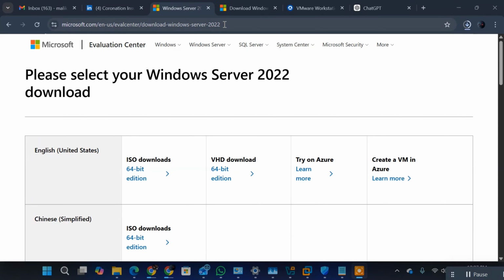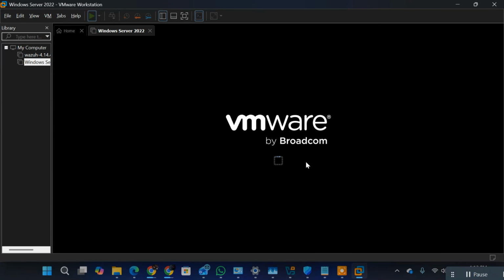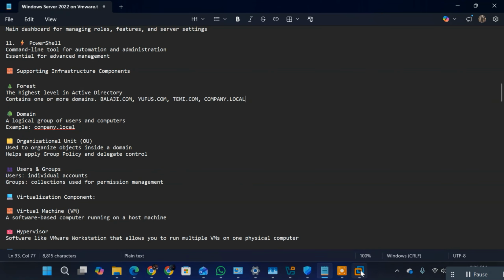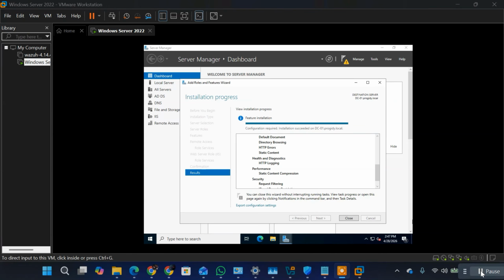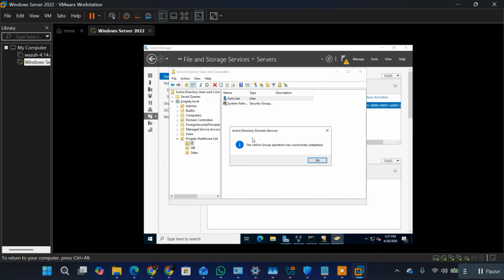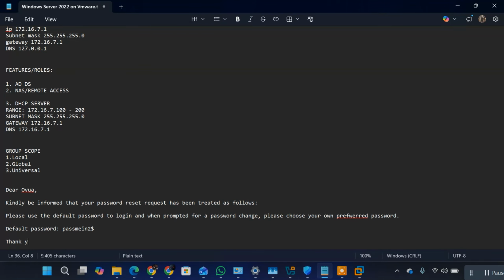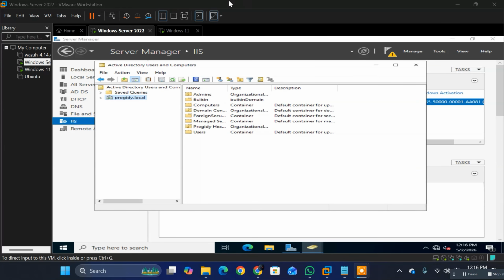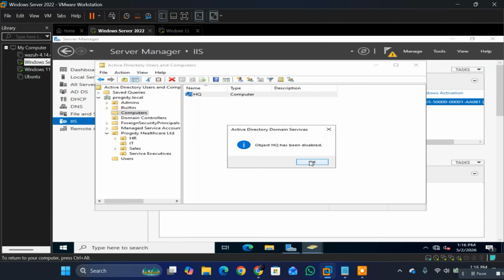Windows Server 2022 Full Course: Installation, Domain Setup, Join Windows 11 Clients, Users & Groups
In this complete step-by-step tutorial, you will learn how to deploy a fully functional enterprise network using Windows Server and integrate Windows 11 clients into a domain environment.

This guide covers everything from scratch, making it perfect for beginners, IT students, and aspiring system administrators.

🔧 What You Will Learn:
- Windows Server installation and initial configuration
- Active Directory Domain Services (AD DS) setup
- Domain Controller promotion (prodigy.local)
- DHCP server configuration (172.16.x.x – xx scope)
- Remote Access & Routing (RRAS) setup with NAT
- User and group creation using best practice naming conventions
- Administrative account setup
- Windows 11 domain join step-by-step
- Network validation and troubleshooting

🌐 Lab Environment Used:
- Server IP: xxxxxxxxx
- Domain: xxxxxxxxxx
- DHCP Range: xxxxx

💡 This tutorial is ideal for:
- Cybersecurity students
- IT support engineers
- System administrators
- CompTIA, Microsoft, and networking learners
- Anyone building a home lab or enterprise lab

📌 By the end of this video, you will have a fully working domain environment with centralized authentication, IP management, and network control.